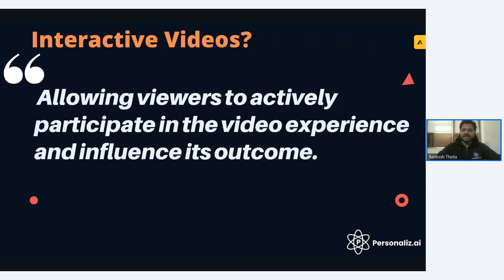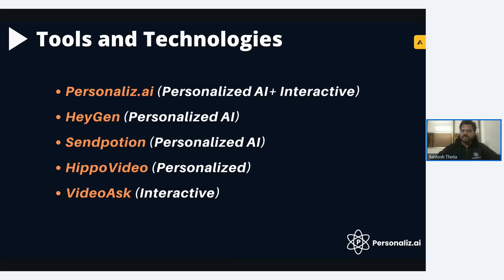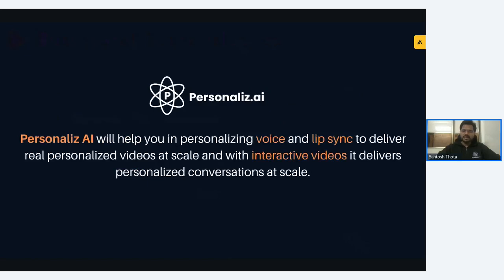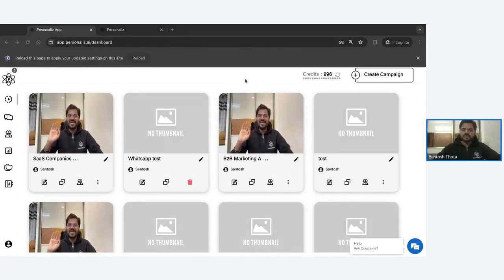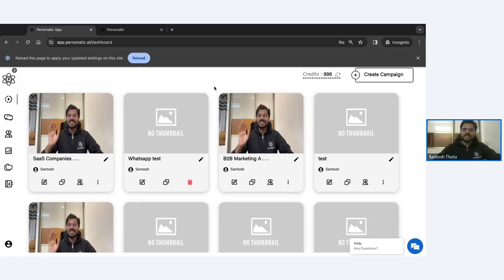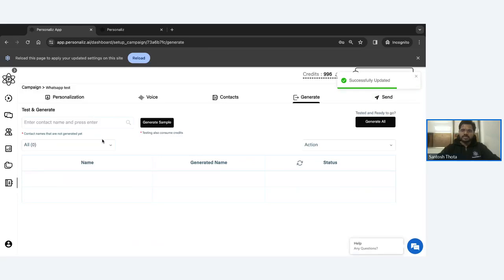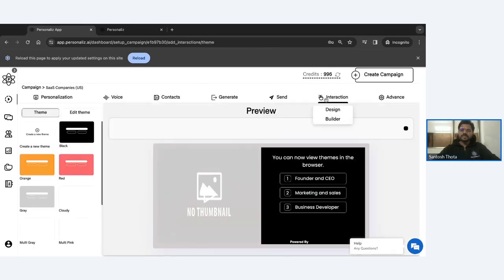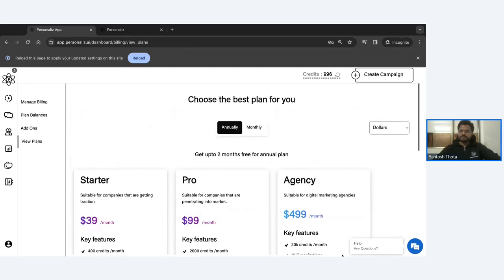Personalized Video Marketing Webinar: Boost Engagement & Conversions Like Never Before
Are you tired of generic marketing messages that fall flat?

Watch this webinar where we'll explore the game-changing power of personalized video marketing.

In this webinar, you'll learn:

The science behind personalized video's effectiveness, explored handy tools and techniques for creating it at scale, showcased real-world success stories, and provided actionable strategies you can implement right away.

Here's what you'll gain from watching the recording:

- Unlock the secrets of engagement: Learn how personalized video cuts through the noise and resonates with viewers.
- Effortless video creation at scale: Discover user-friendly tools to simplify the process.
- See real impact in action: Witness inspiring case studies from businesses across industries.
- Start implementing immediately: Get a clear roadmap to integrate personalized video into your marketing efforts.
- Whether you're a seasoned marketer or just starting out, this recording is packed with valuable insights and actionable strategies.

to start your first personalized video marketing campaign today !